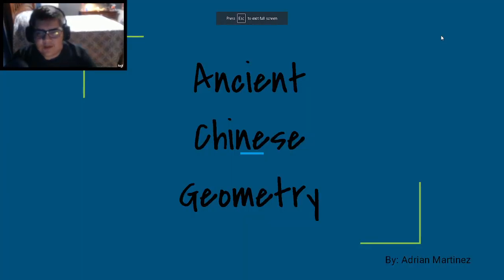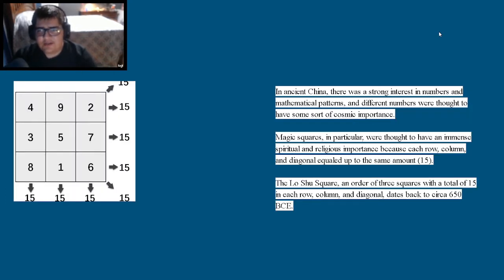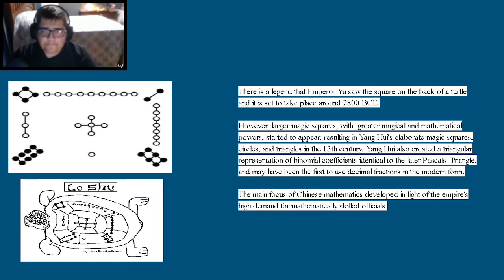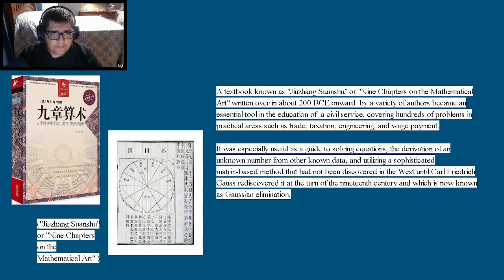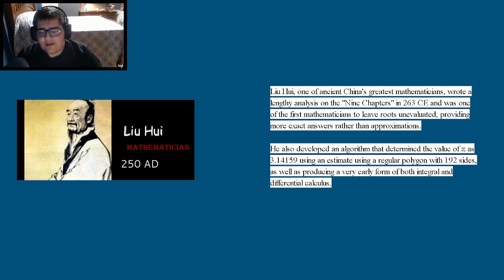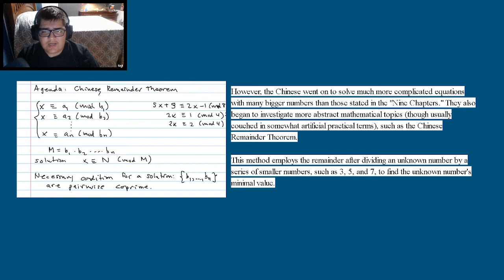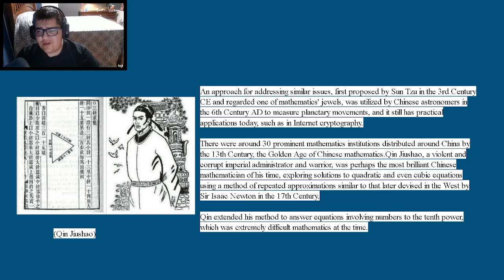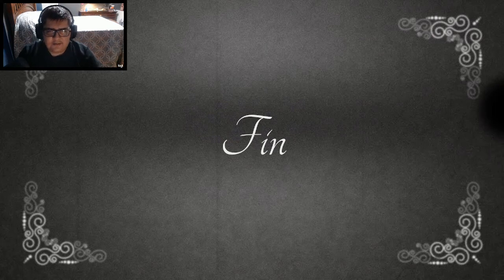Ancient Chinese Geometry Presentation